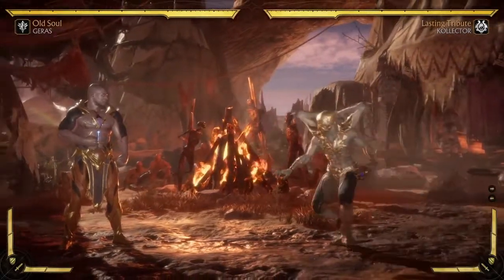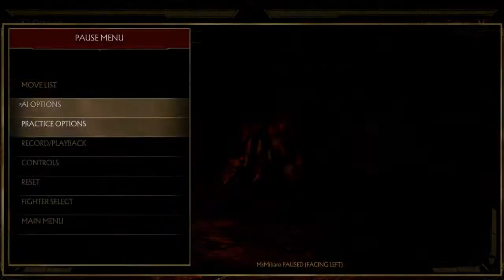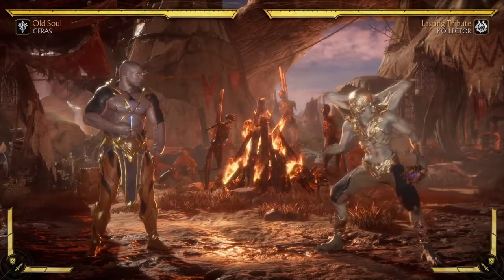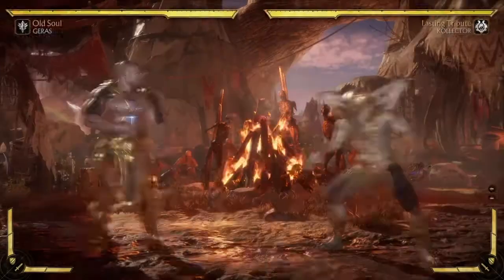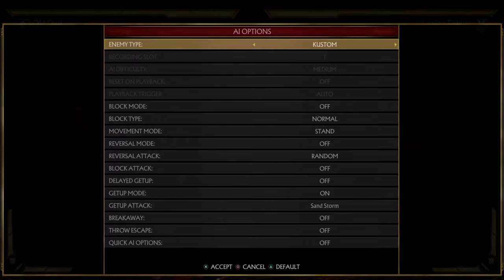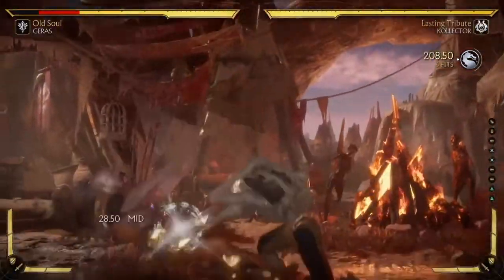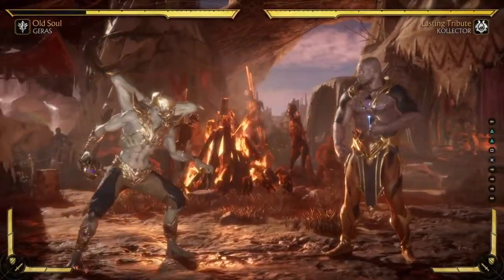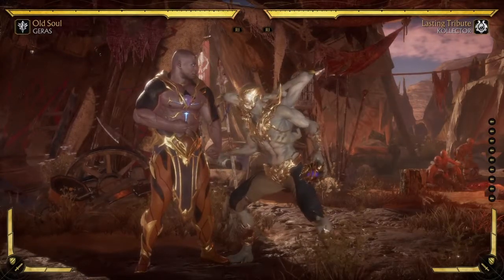Choosing BNB's for Kollector